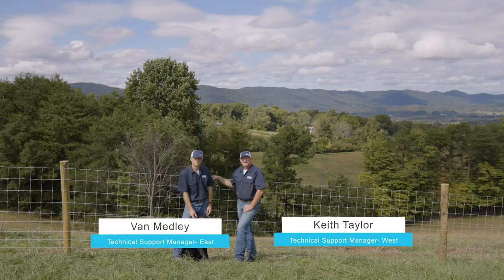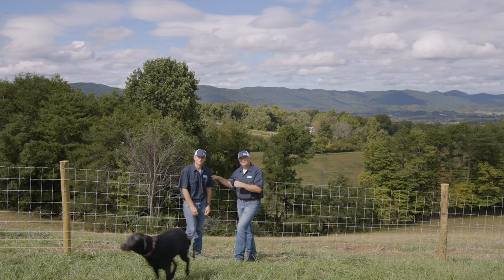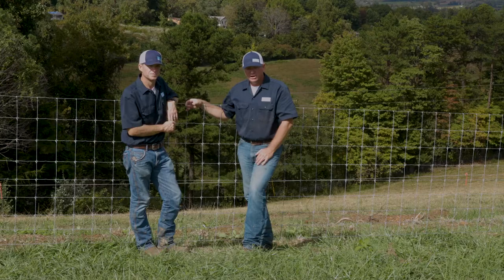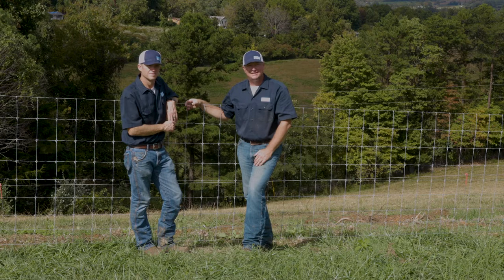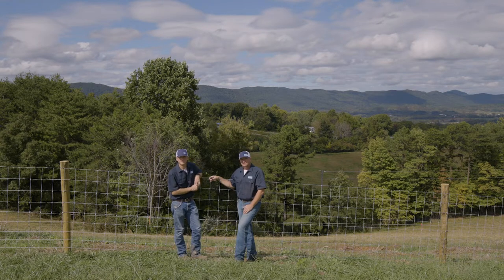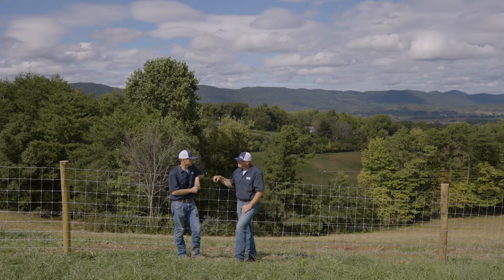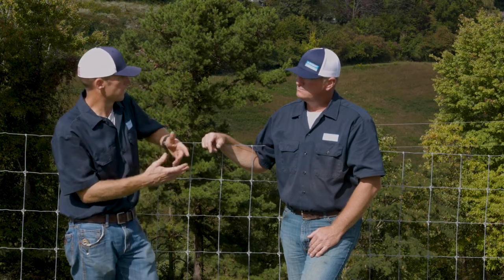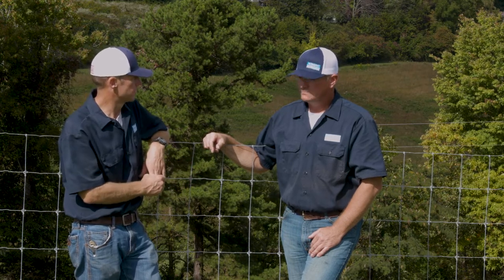Learn the BEST Fencing for Dogs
- TheFencePros at Bekaert explain what to consider when fencing in mans best friend- dogs. They'll walk you through the best fence products, what fence knot works best, minimum height needed, post spacing recommendations, the vertical spacing to consider and what not to do. Still have questions on fencing in dogs? Drop them below!